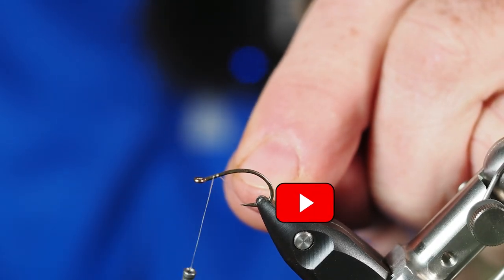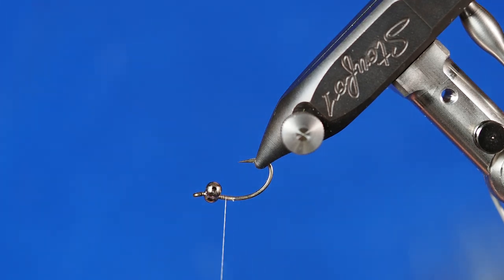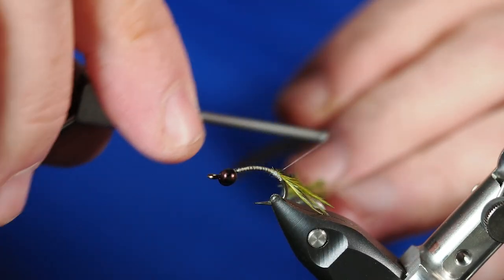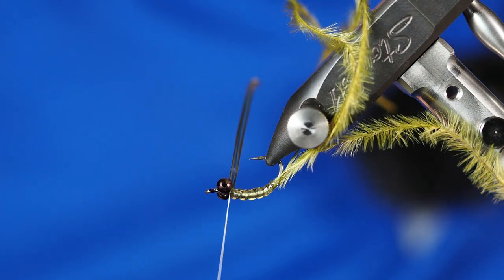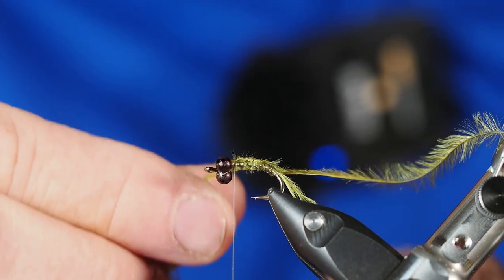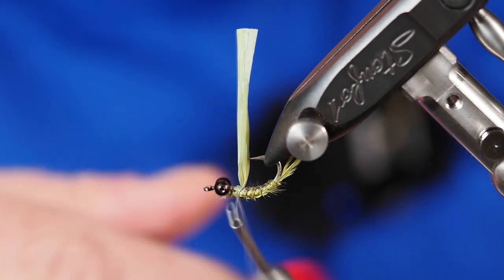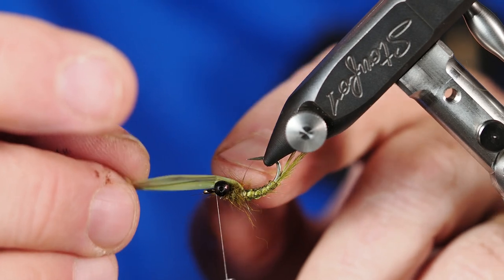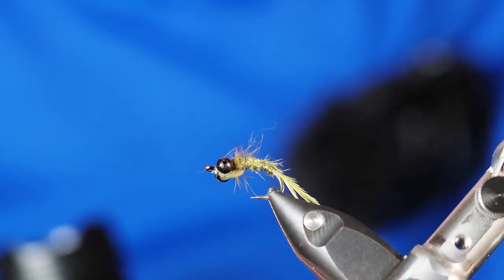Darling Darting Damsel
This is a terrific damsel fly nymph pattern.  When adults are lifting off the water, the fish are still feeding on the nymphs preparing to emerge.

I started with the eyes and ended up harvesting a few links from my lamp chain.  Take a Sharpie to the silver eyes to make them black.  I prefer that the eyes on this fly are black.  The fly itself is built to float inverted.  That turns a few things on their heads.  The eyes are tied to the underneath hook shank.  You will add a wing case - underneath the hook shank.

The pattern uses olive ostrich herls both for the tails and for texture moving up the abdomen.  The ostrich really moves in the water.  Tie in the three tails and bring the thread back to where tail meets abdomen.  Next, tie in a medium v-rib in olive color.  I tend to melt and stretch one end of the rib.  This gives you a thinner tie in point, and if stretched while ribbing, the first two wraps (segments) will be smaller in size.  From there, gradually let up on the tension on the v-rib as you move behind the eyes - this will give you a nice tapered and ribbed profile.

You will tie one ostrich herl on each side of the abdomen securing them with thread on each side as you work up to the eyes.  Finally, I've used an olive swiss straw for a wing case, and the beefy thorax will be mostly guard hairs from a hare mask dyed olive.  Cured UV resin over the wing case looks mighty nice!